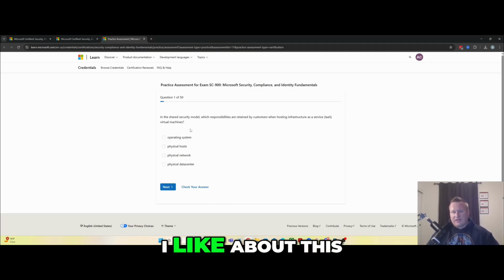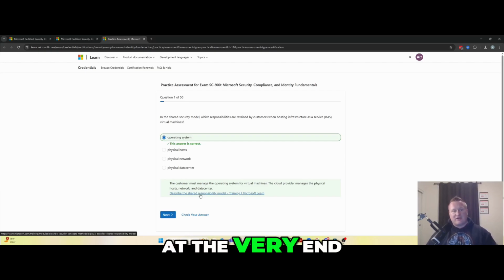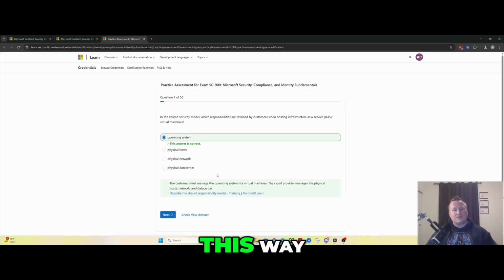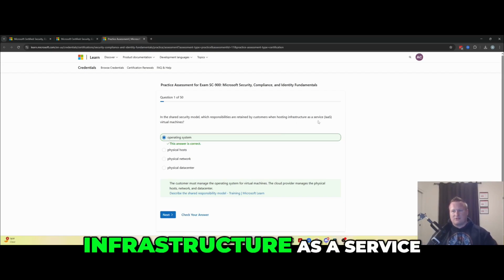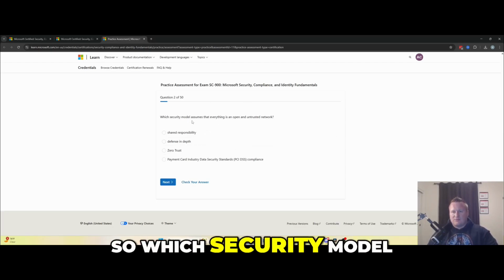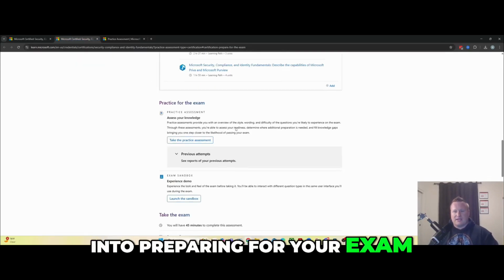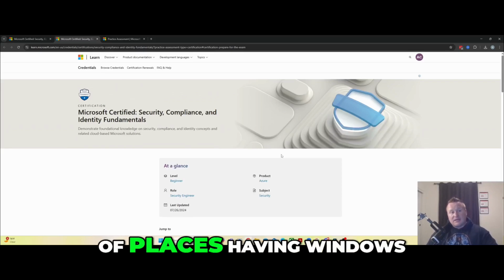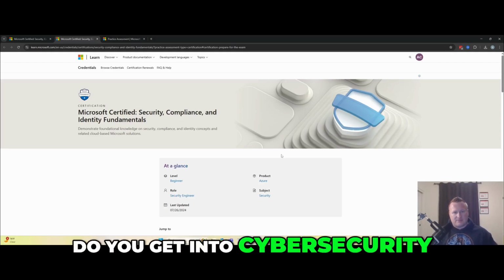Unlock Your Cybersecurity Career: SC-900 Certification Guide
Discover the affordable Microsoft SC-900 certification that lays a strong foundation for a cybersecurity career. We share insights on studying effectively, preparing for the exam, and leveraging resources to succeed in learning Microsoft security compliance and identity fundamentals.

Microsoft learn Site